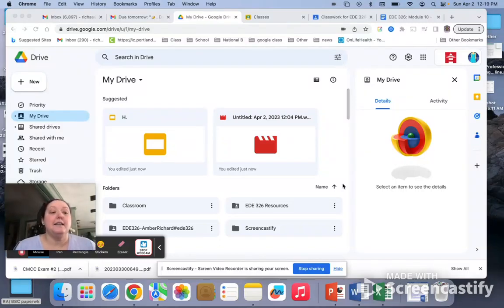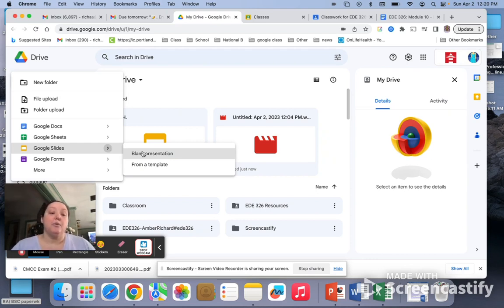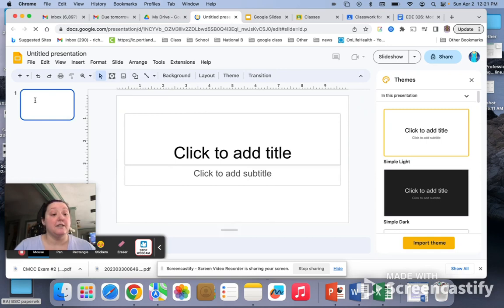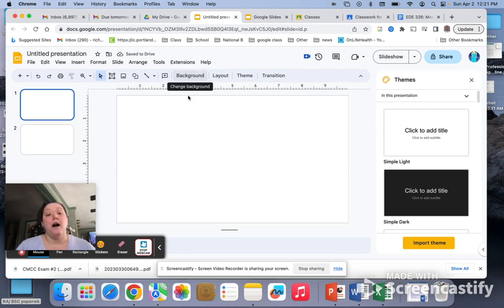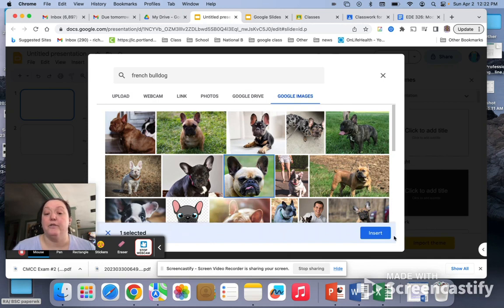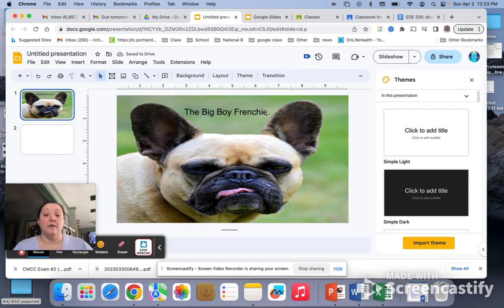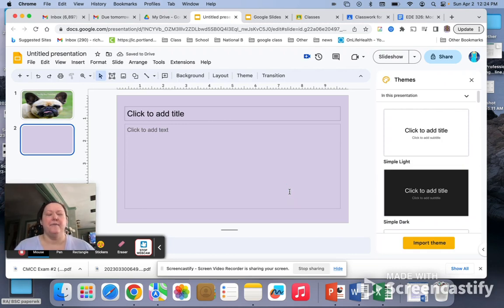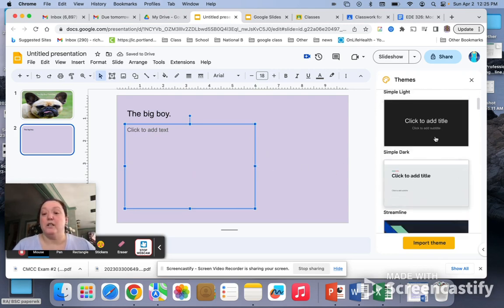Google Slides 101: Apr 2, 2023 12:25 PM